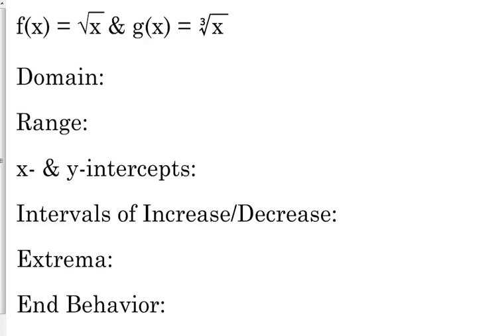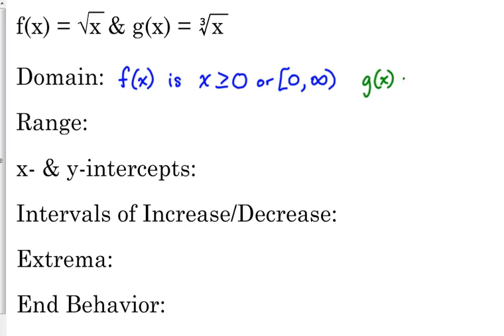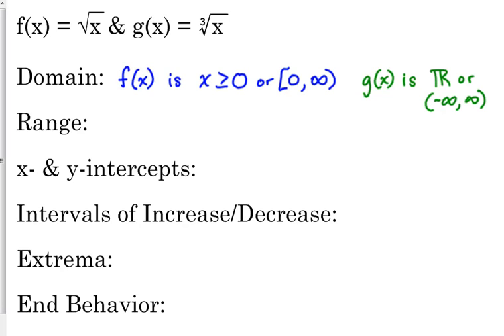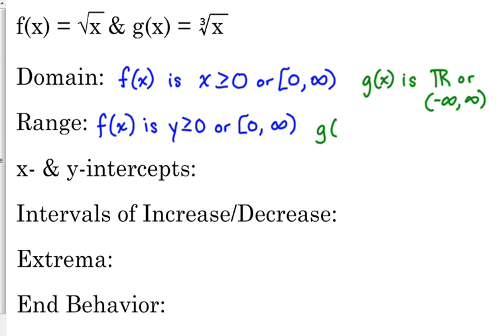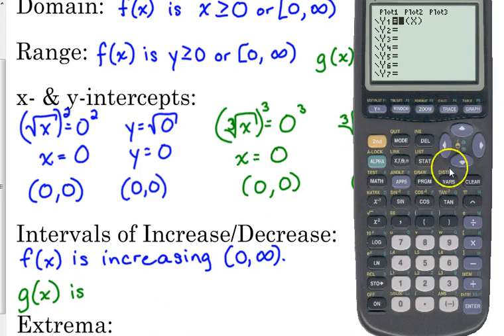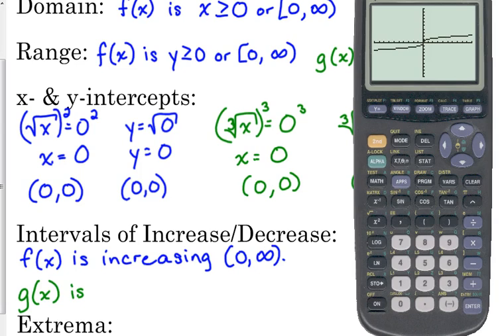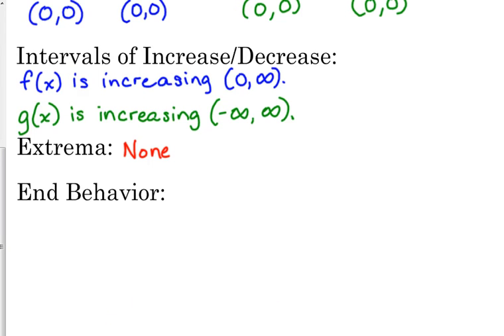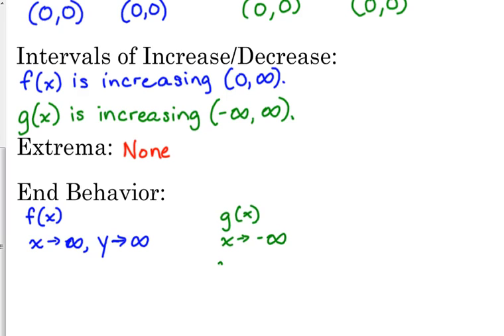Day 29 Lesson~Characteristics of Radical Functions & Simplifying Square Roots